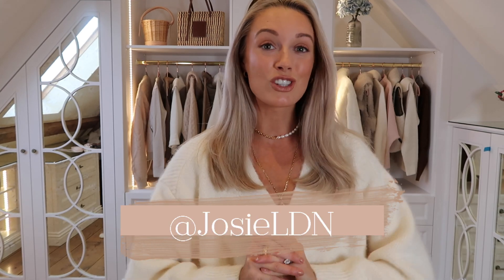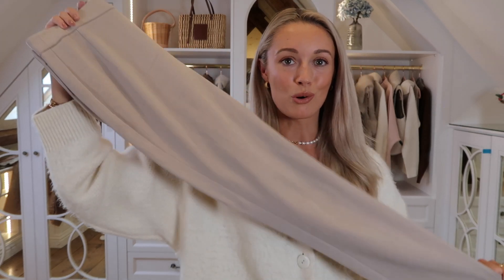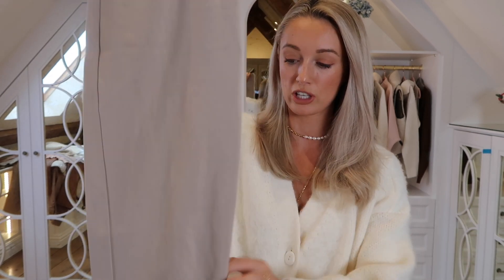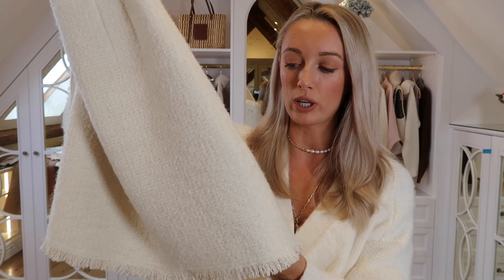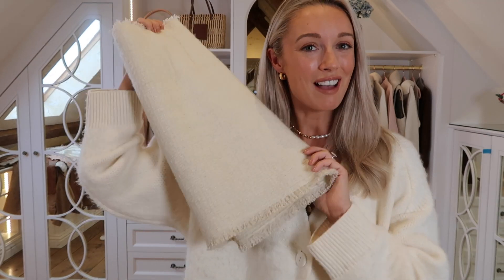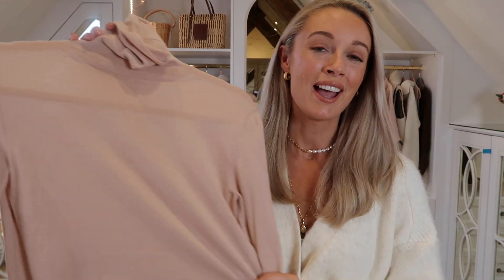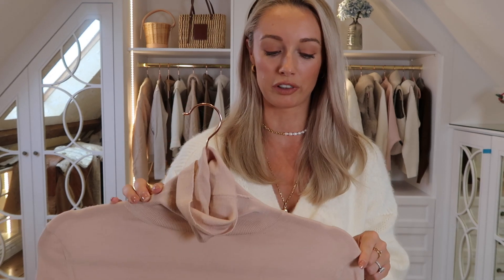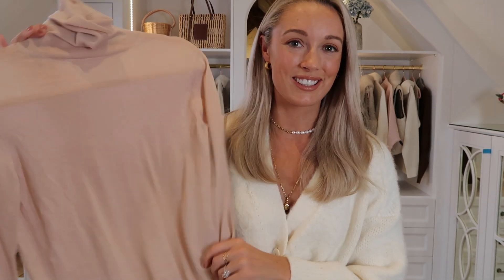STYLING THE 10 *OLDEST* ITEMS IN MY WARDROBE // FASHION MUMBLR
STYLING THE 10 *OLDEST* ITEMS IN MY WARDROBE

❤ My Camera Equipment Etc